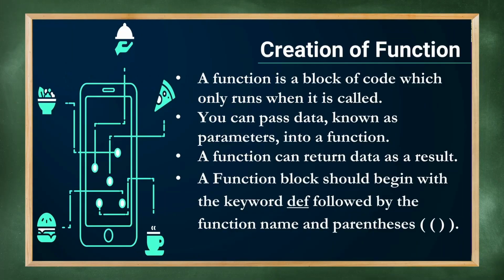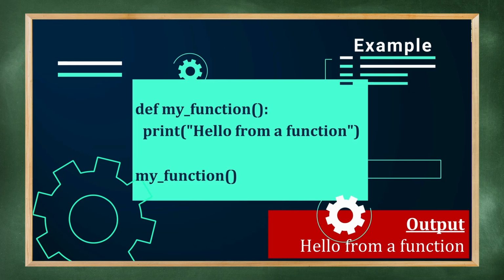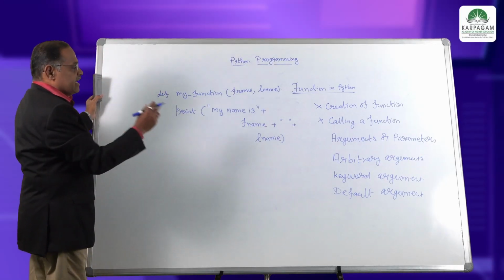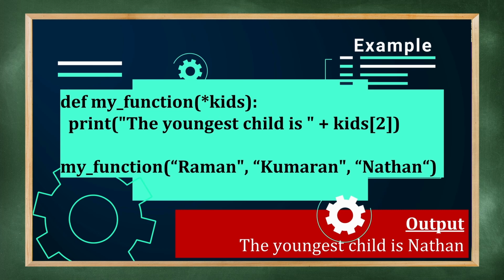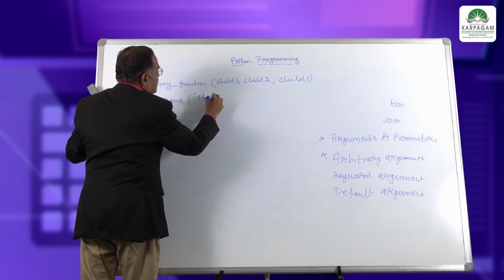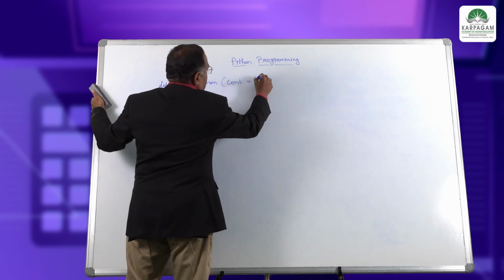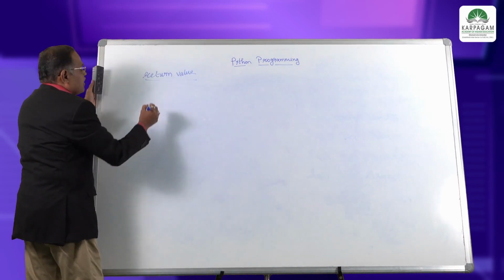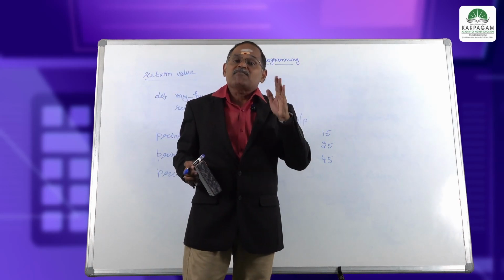Function in Python | Python Programming - EP 03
Python Programming:

This video lecture is about basics of python programming. We have covered the following topics in 8 video lecture series. They are: Introduction Python, Controls, Functions, Strings, List, Set, Tuple & Dictionary, Exception Handling, Sorting and Searching

This video lecture will be useful to all the beginners, to learn the basics of python programming language.

Reference Book
1. Think Python, Allen. B. Downey, Second Edition, Green Tea Press. (E-Book)